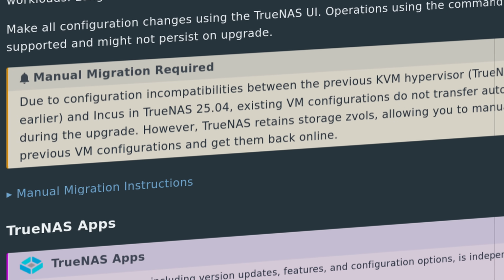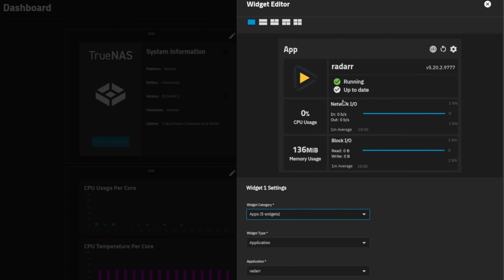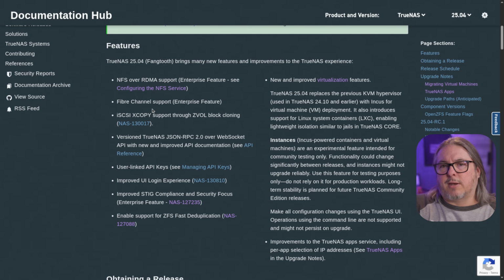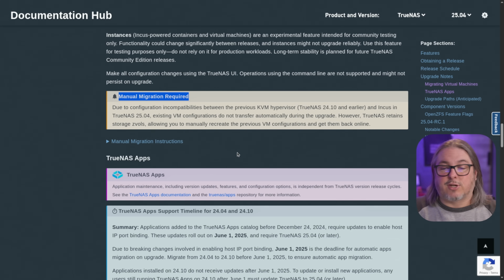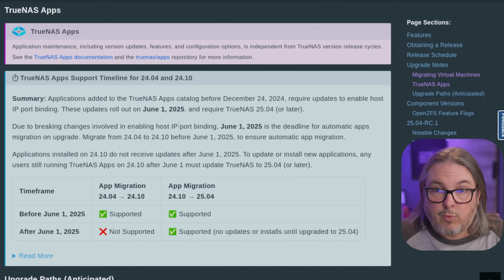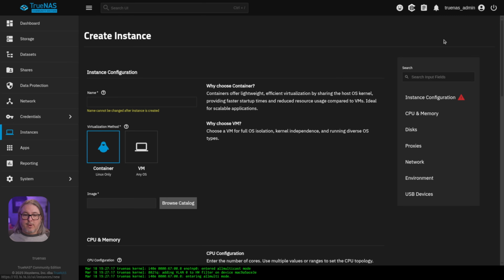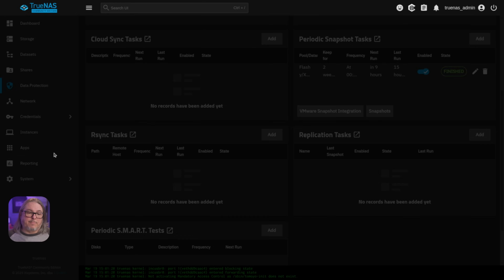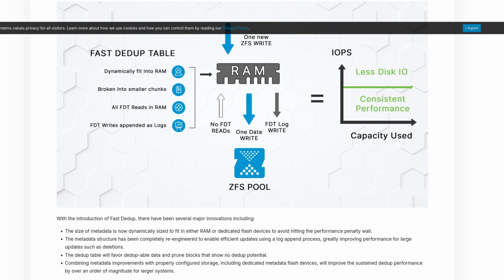TrueNAS Fangtooth RC 25.04 – What’s New, What’s Breaking, and How to Fix It!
TrueNAS Fangtooth 25.04 is in release candidate status, with an expected official release on April 15, 2025. This update brings a host of new features, improvements, and some breaking changes—especially in the virtualization department.
In this video, I’ll break down:
✅ What’s new in TrueNAS Fangtooth 25.04
✅ The biggest improvements & changes
✅ The breaking virtualization changes you should know about
✅ Workarounds & solutions for a smooth upgrade

Chapters
00:00 TrueNAS Fangtooth RC 25.04
01:45 Dashboard Changes
02:45 TrueNAS 25.04 Release Notes
04:24 Virtualization changes & Migration
06:40 App Changes and Assigning IP addresses
08:17 TrueNAS Naming Change
09:12 New Containers and Virtualization
13:12 New Fast Dedup ZFS Feature